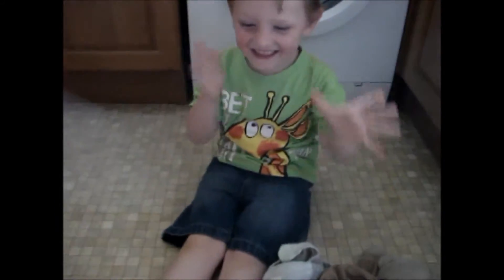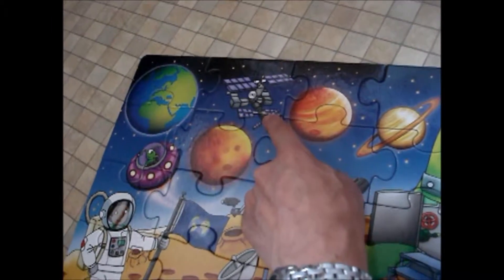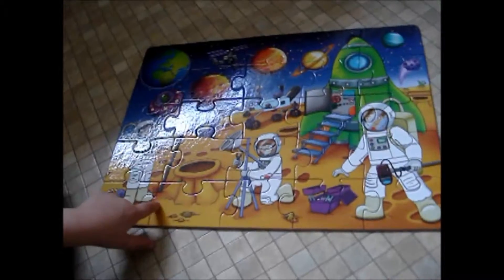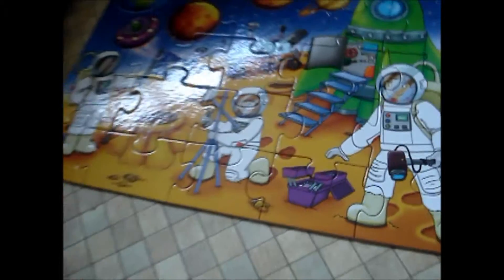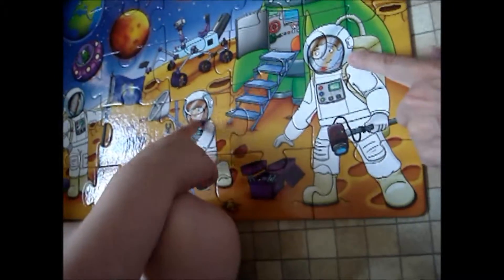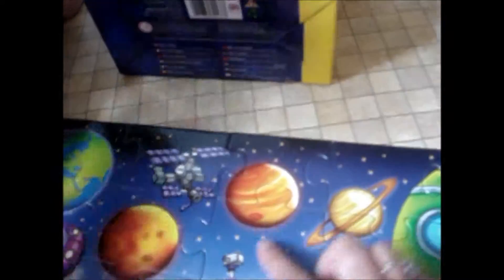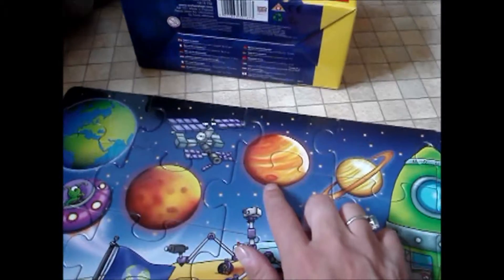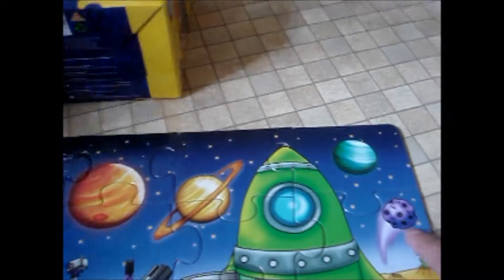Who's In Space? from Orchard Toys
and my Monkey 3 year old son talking about Who's In Space - A Talkabout First Puzzle from Orchard Toys